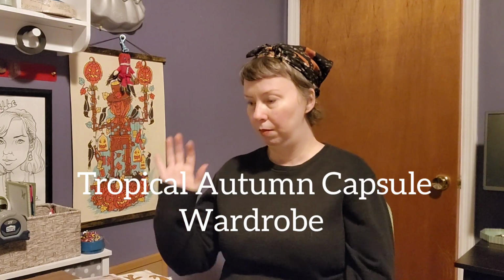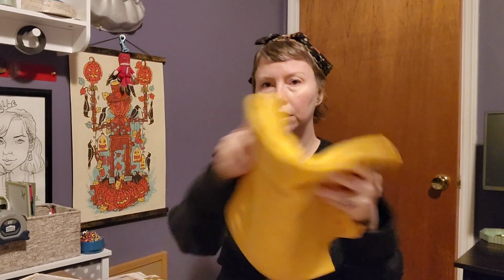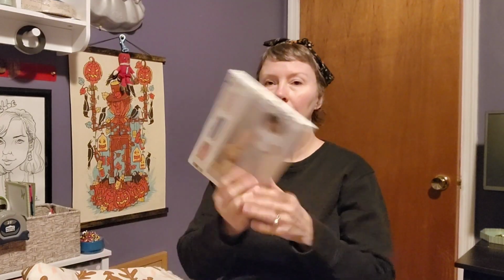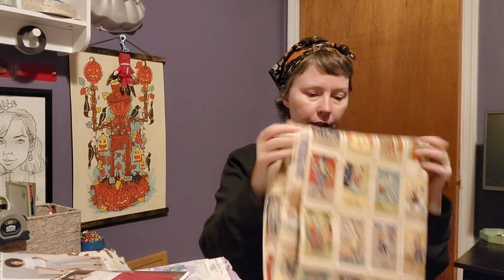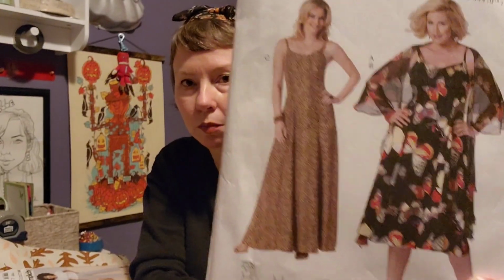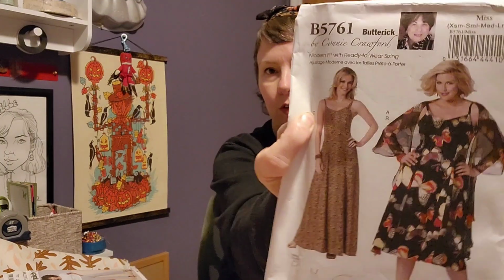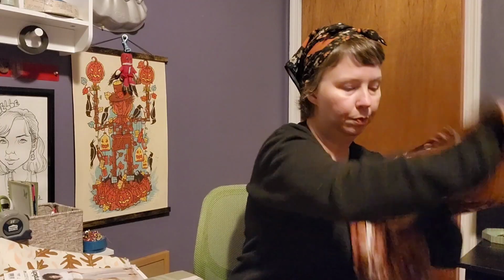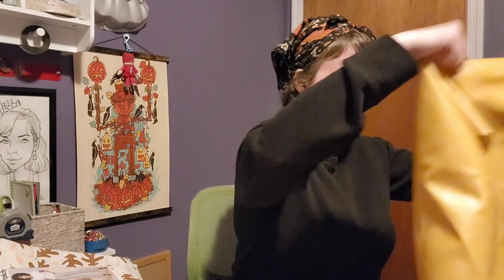Spooky Cruise sewing plans.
I'm sharing my sewing plans for an upcoming cruise vacation in October.
a tropical  spooky-ish autumn theme, if you will.

I'm excited and overwhelmed.